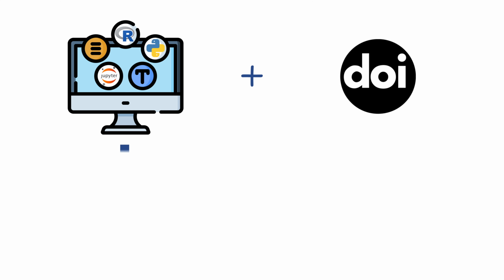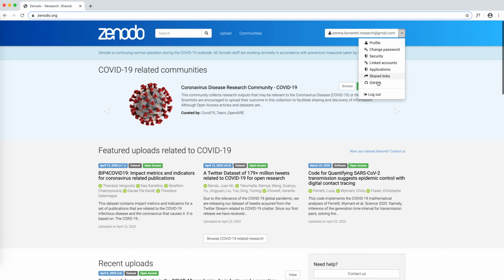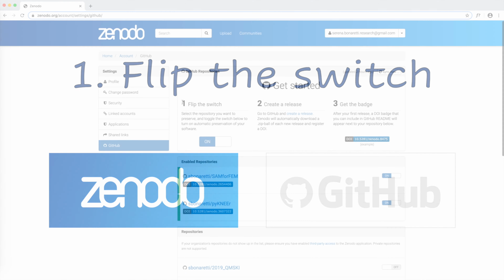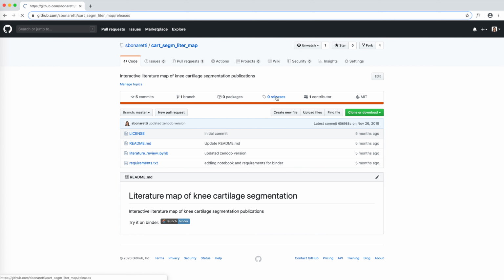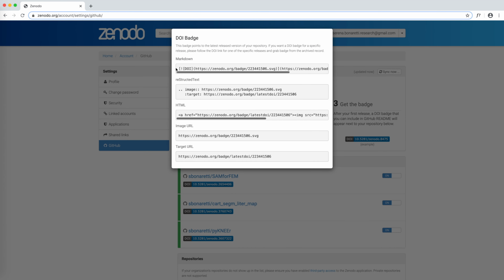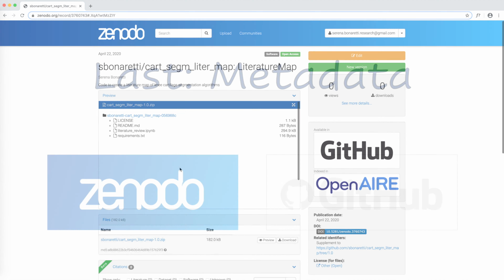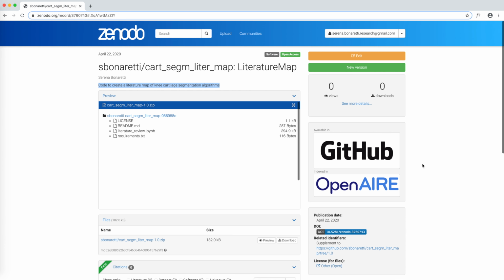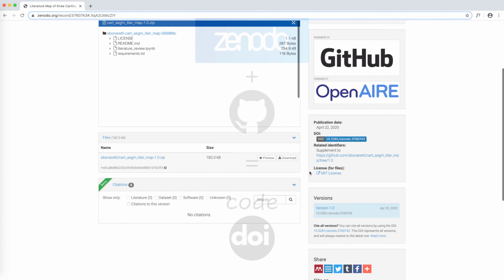How to make open-source code citable with GitHub and Zenodo?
3 easy steps to link your GitHub repository to Zenodo and get a DOI for your code

0:15 Link Zenodo and GitHub
1:19 Step 1: Flip the switch
1:35 Step 2: Create a release
2:27 Step 3: Get the badge
3:22 Improve the metadata